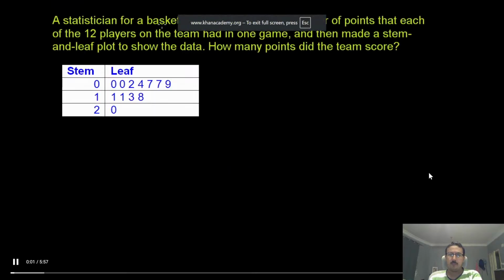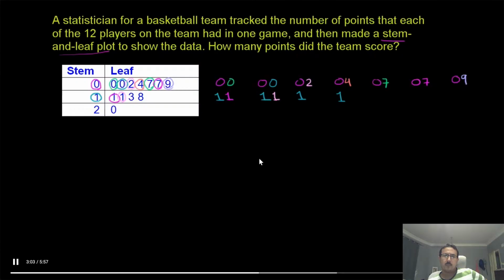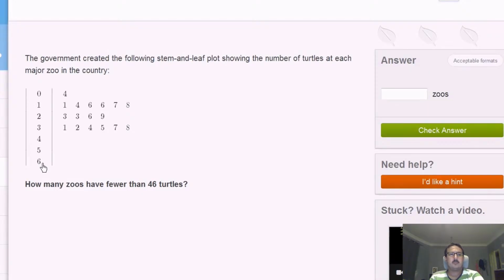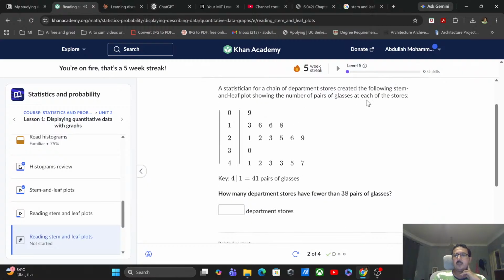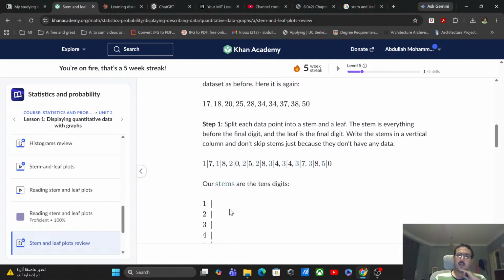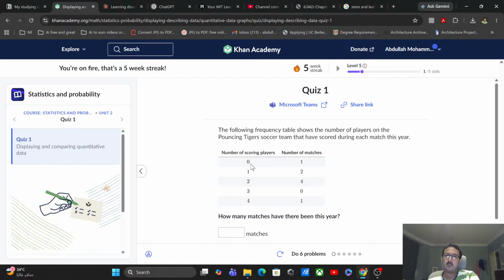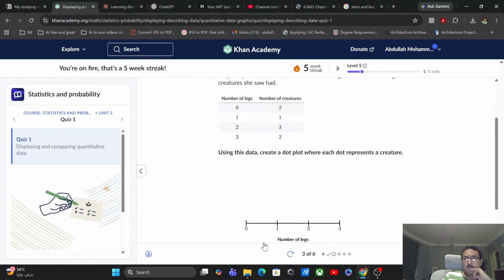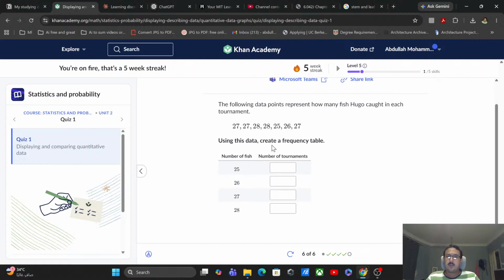study with me Statistics and probablity on Khan academy - unit 2 part 3